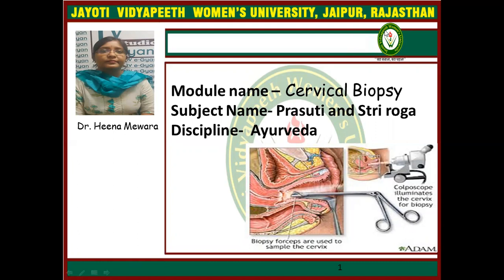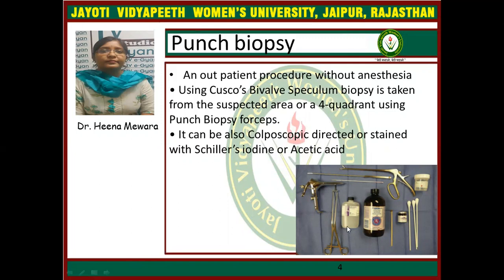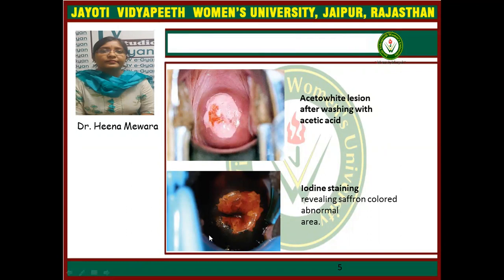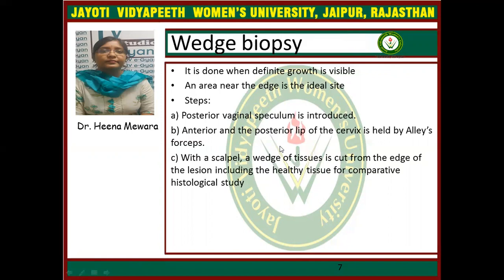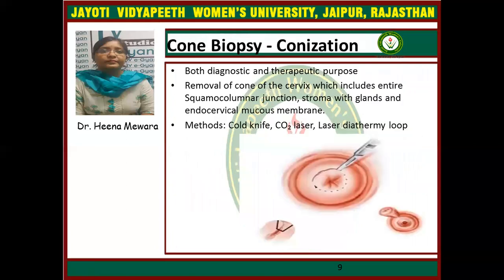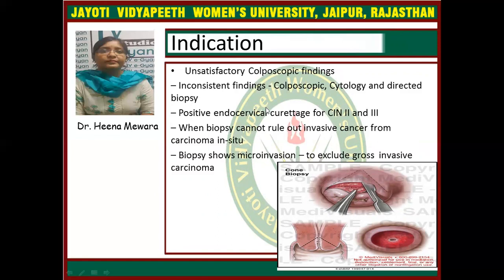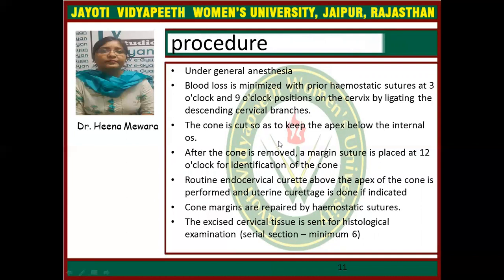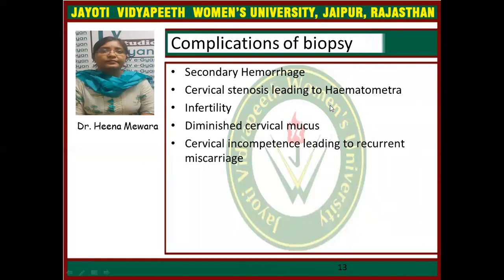Cervical Biopsy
FACULTY NAME- JV'n DR. HEENA MEWARA
TOPIC NAME - Cervical Biopsy